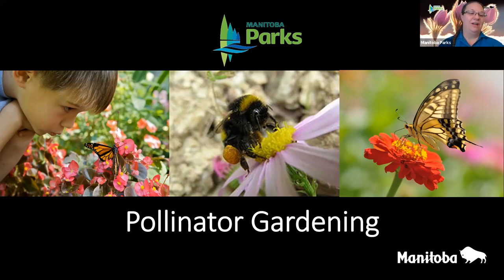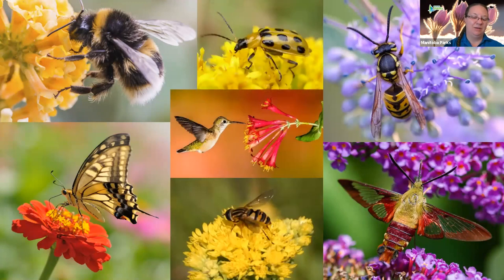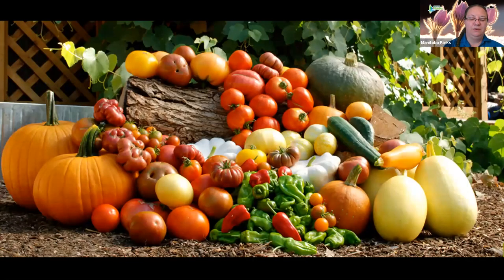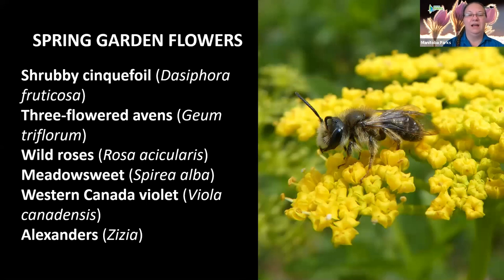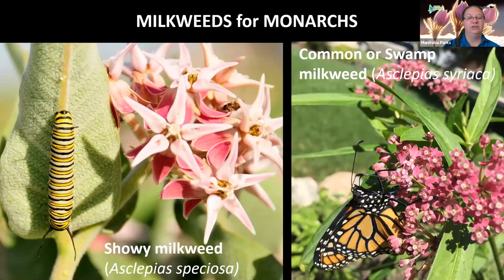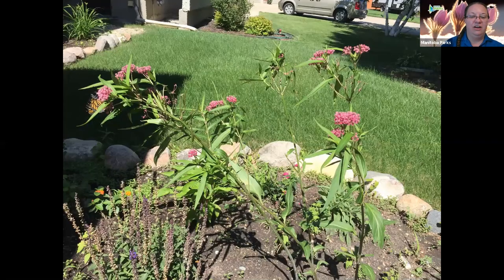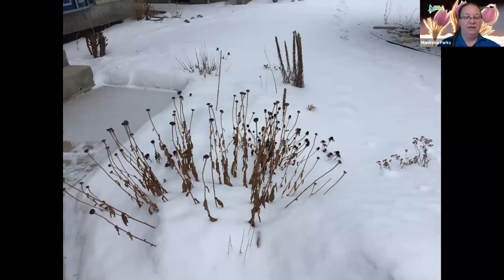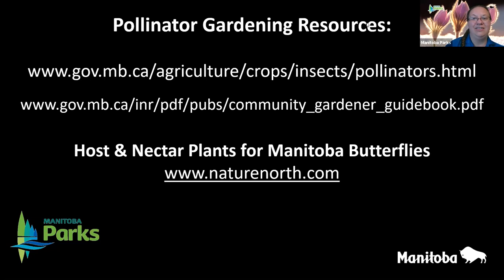Pollinator Gardening Webinar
Growing your own garden at home can be one of the most rewarding experiences, both for your physical and mental health. Depending on the plants you choose to grow, it can also be beneficial to the pollinating insects in your community. In this webinar, a Park Interpreter discusses the benefits of pollinator gardening and how you can incorporate plants that provide habitat for these critically important insects.